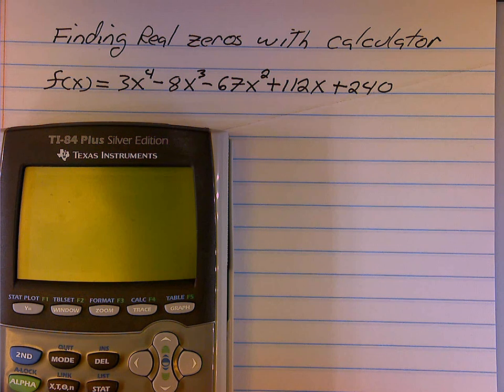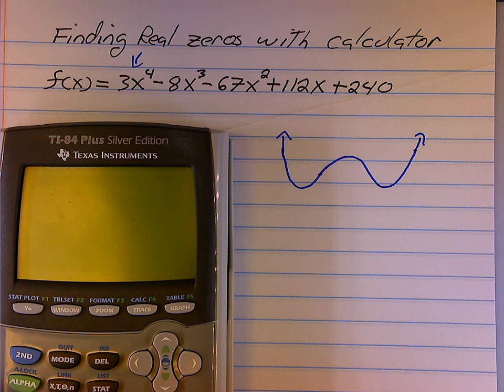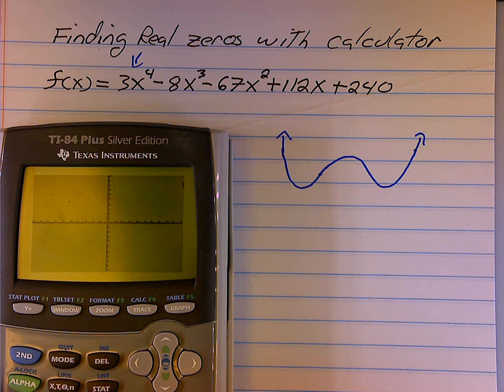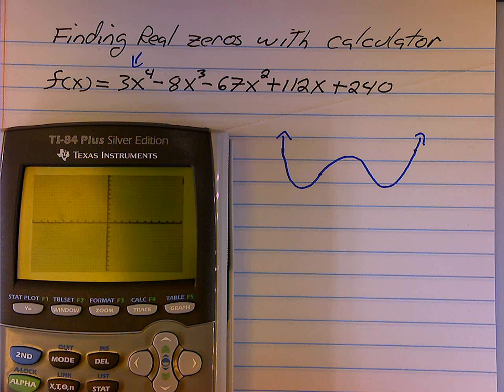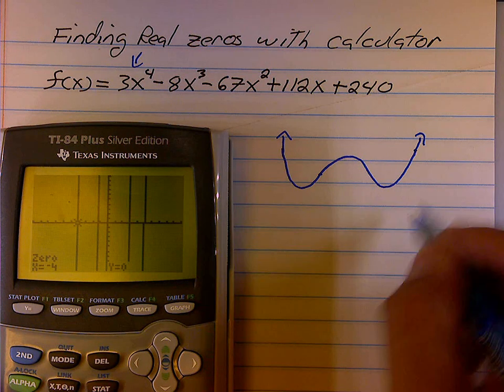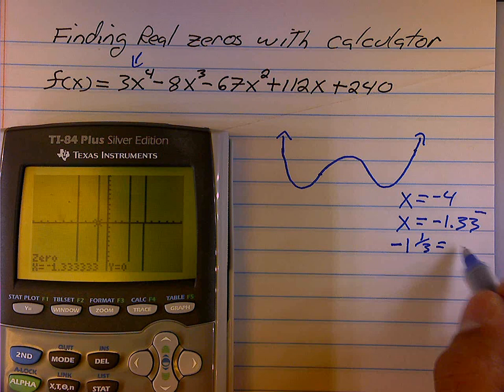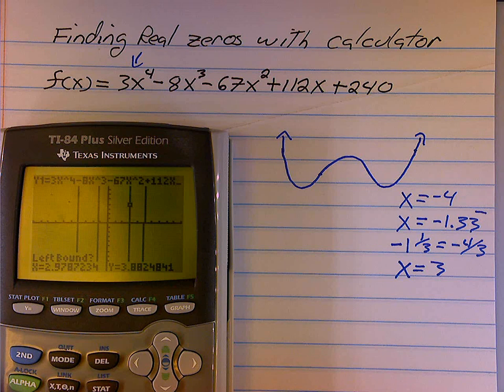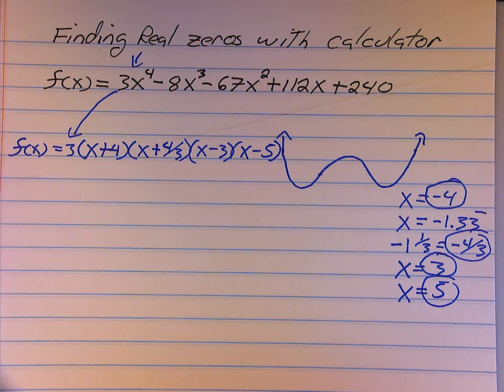Finding Real Zeros with Calculator